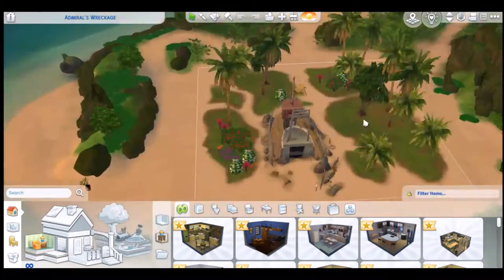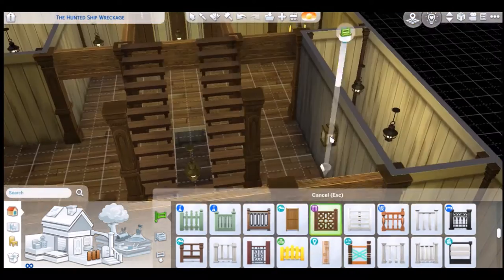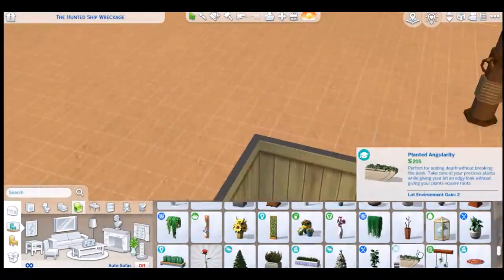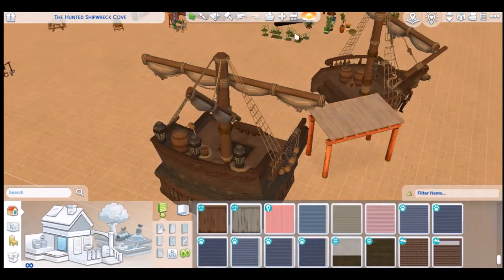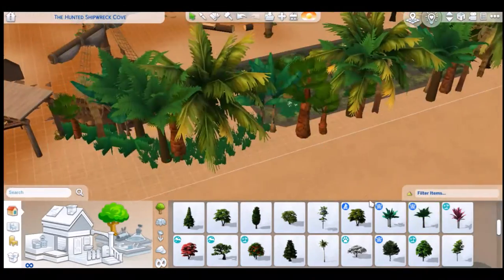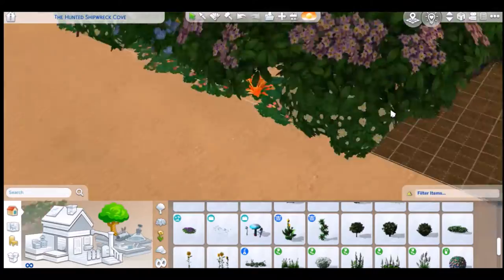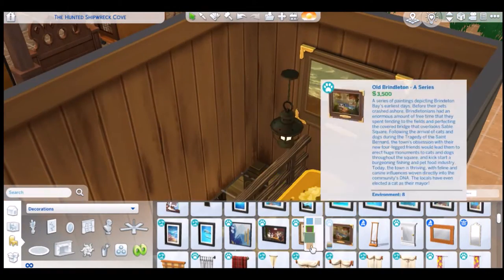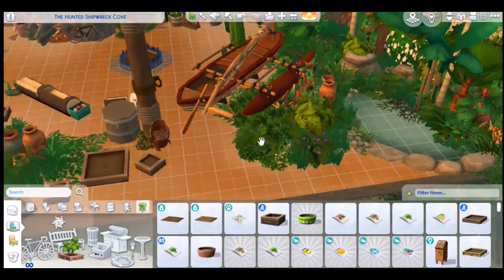The Haunted Shipwreck Cove - Speed Build and CAS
Hello and welcome to another speed build! In this video, I rework the wrecked ship lot in Sulani, but the twist is I also make it haunted! Spoooky! I got the inspiration for this build while building the last speed build, Old Penelope's Makeover. I thought at first maybe I would make Old Penelope haunted, but I thought there was just too much going on at that point, but I immediately thought of a ship wreck and how that could totally be haunted as well. I came up with a whole backstory for y'all, I am actually really pleased with it! As usual, I hope you all enjoy the video!

Note: My set streaming days are Stardew Valley on Monday's with a 5:30 PM EST start time, a longer random game/series on Wednesday's at 5:30 PM EST, a random game on Thursday's at 12:00 PM EST, and Search and Find Sunday's at 9:30 AM EST. Hope to see you at one of the streams!

Special Mentions, for the ghost mermaid and dog:
Maria-Red494
Loupie2012

Question of the Day: How do you feel about the backstory?